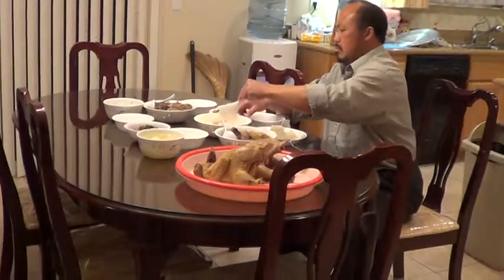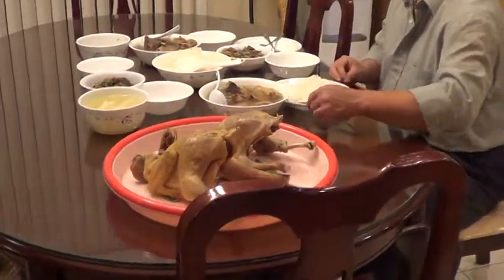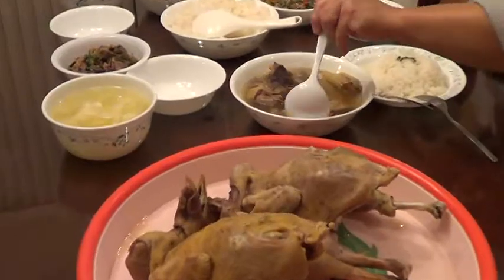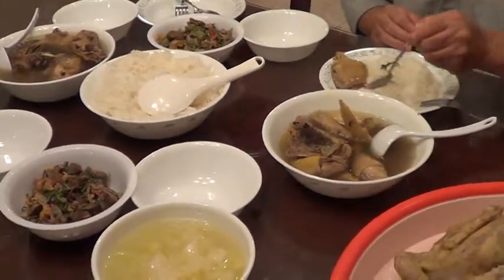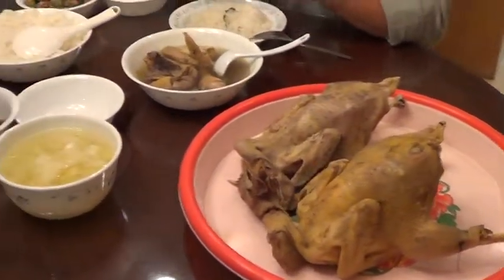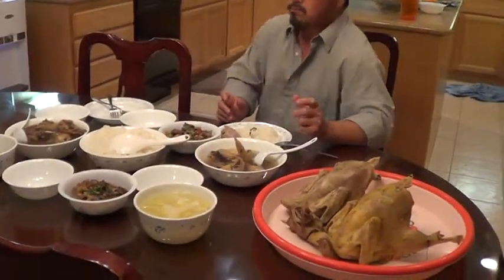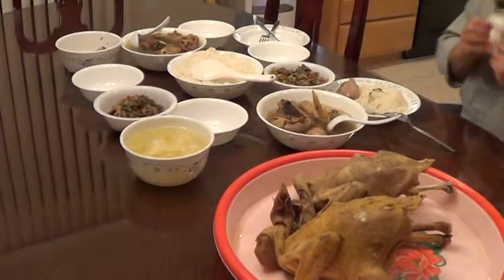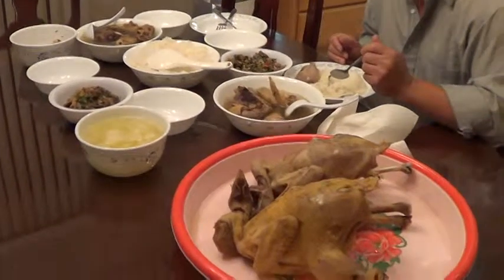How to eat chicken part,5 如何吃鸡肉的一部分，5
How to eat chicken part,5 如何吃鸡肉的一部分，5 鶏の部分を食べる方法は、5